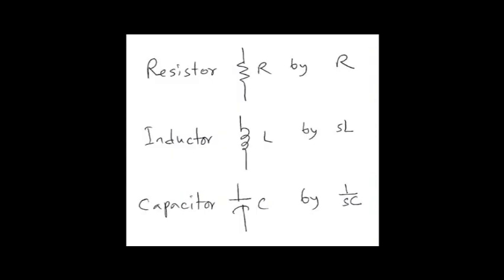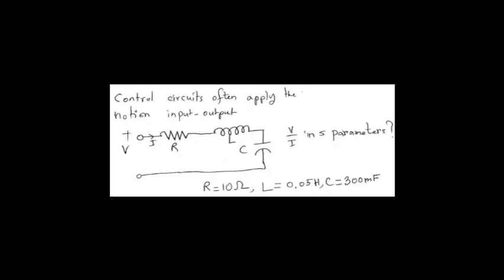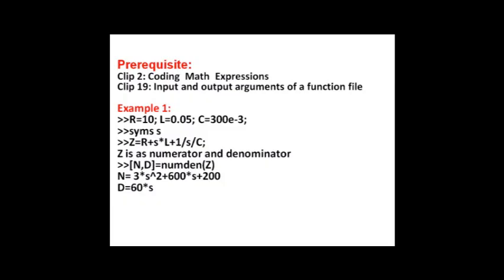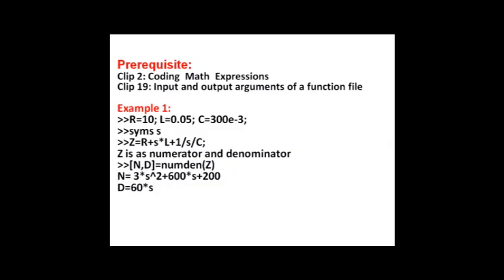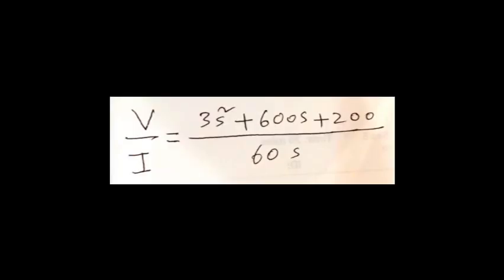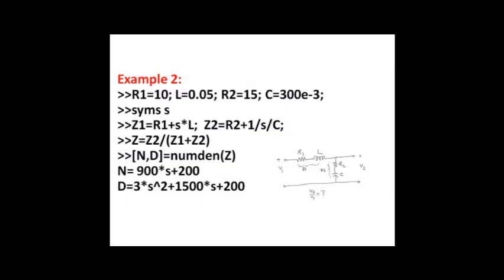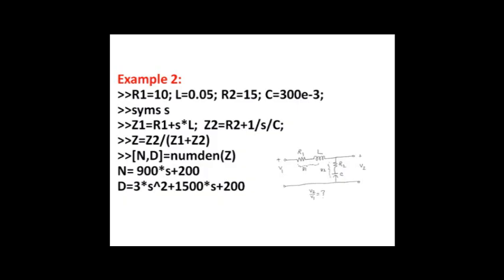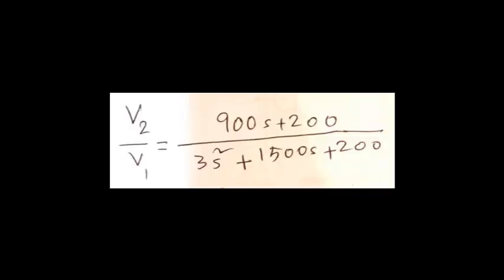MATLAB: Control: Circuit Entering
How to enter control circuit elements is explained